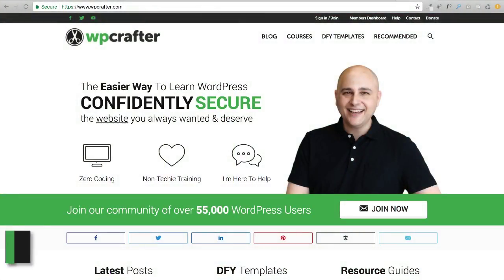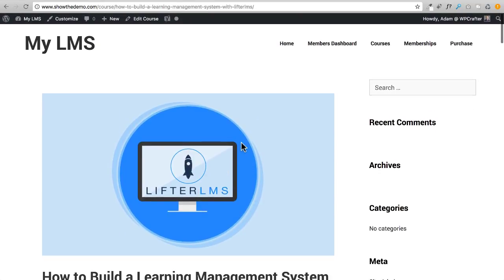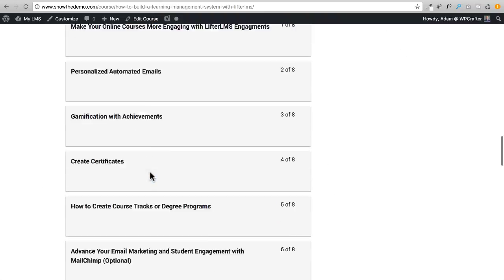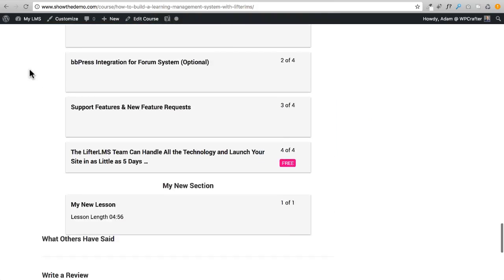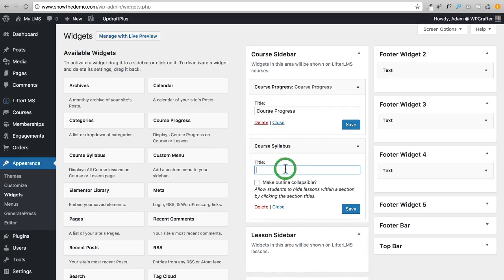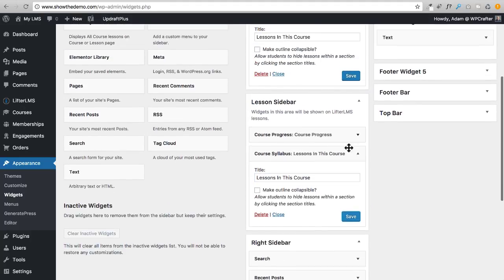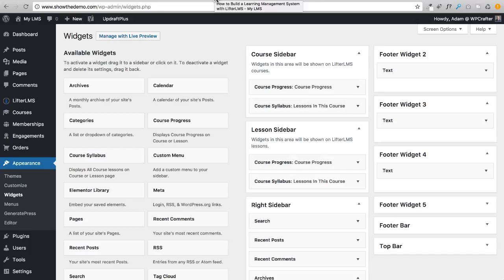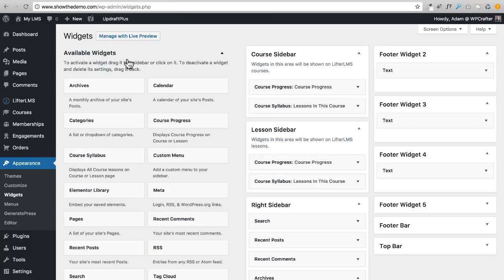How To Setup LifterLMS Sidebar And Widget Areas For Your WordPress Website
How To Setup LifterLMS Sidebar And Widget Areas

In this video, I show you how to set up your LifterLMS sidebar areas to show the course progress and course syllabus on your courses and lesson pages.

You will need to complete these steps to follow along with this how to create a website tutorial series.